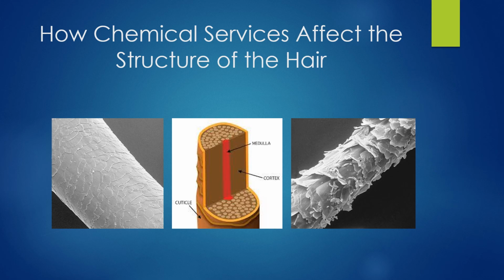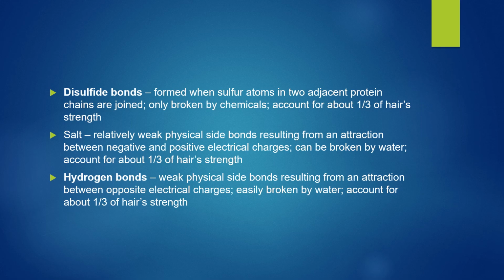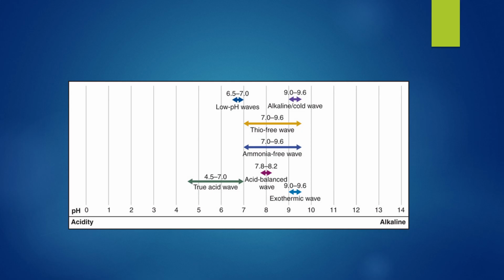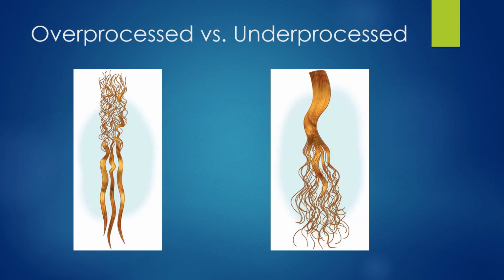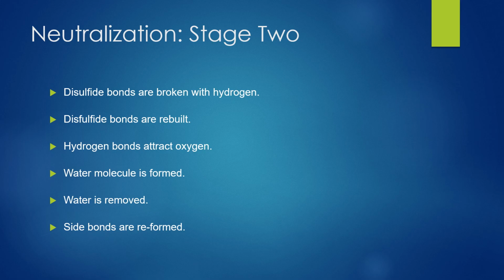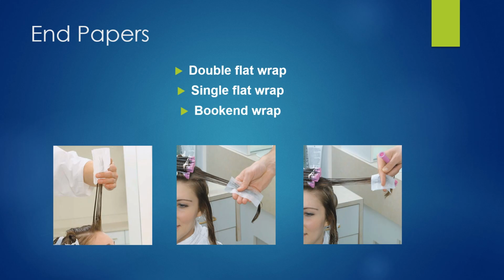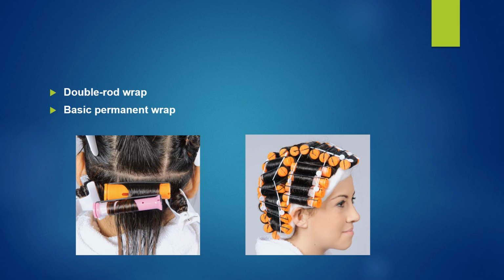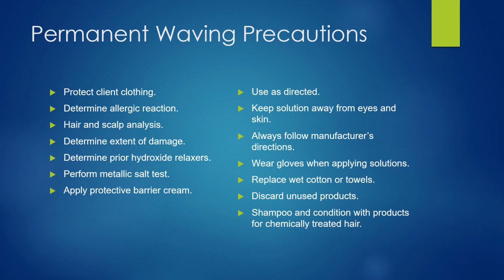Chapter 20 Permanent Wave PowerPoint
This video is a PowerPoint for Chapter 20 Chemical Texturizing Services- Permanent Wave.